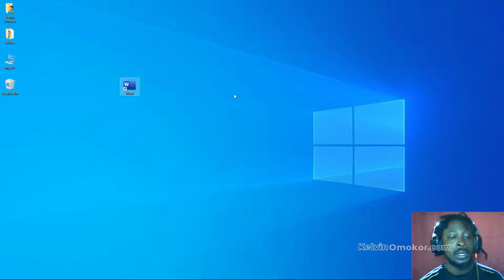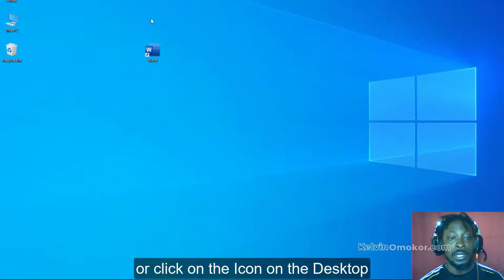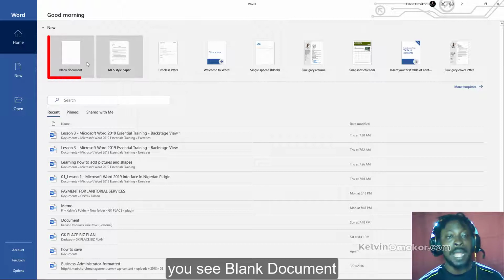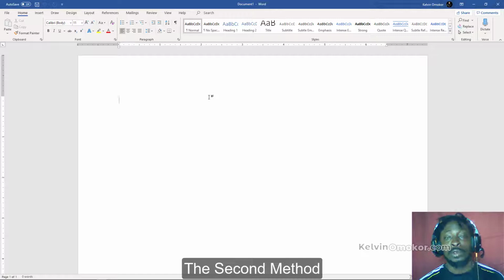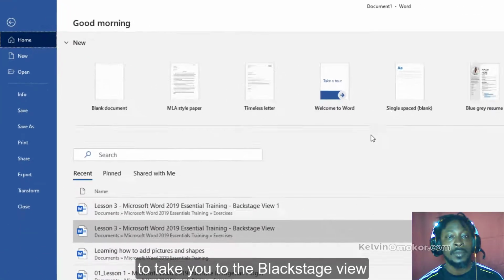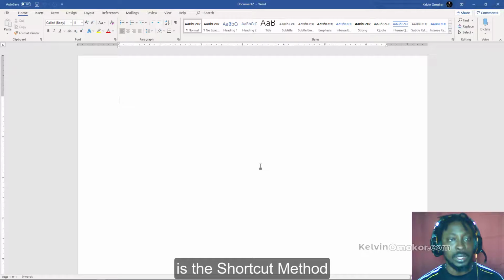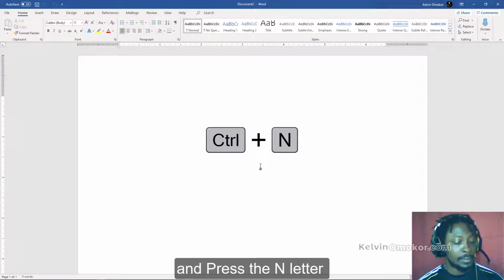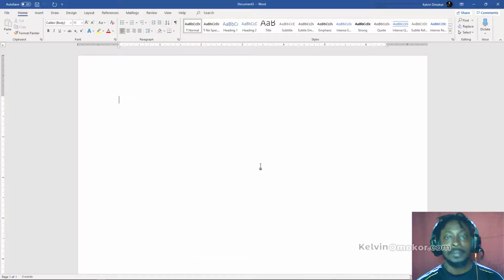How to Create a New Blank Document In Microsoft Word 2019 In Pidgin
Lesson 4: How to Create a New Blank Document In Microsoft Word 2019 In Pidgin

Like and Follow on Instagram, Twitter and Facebook @kelvinomokor & @pidgintutorials⠀